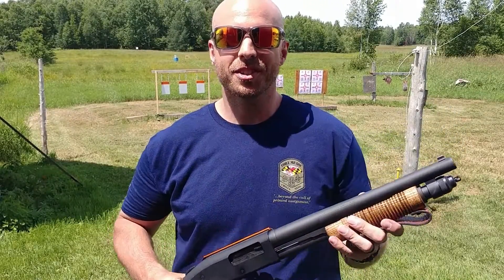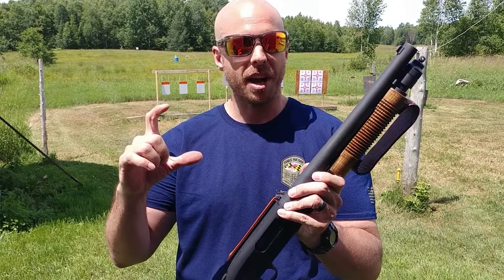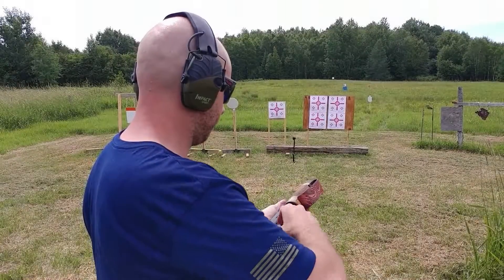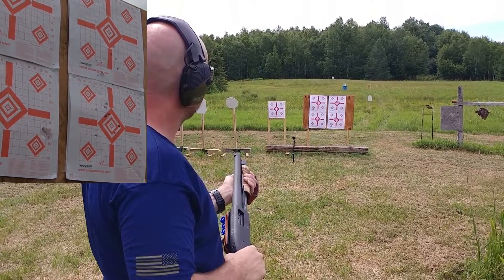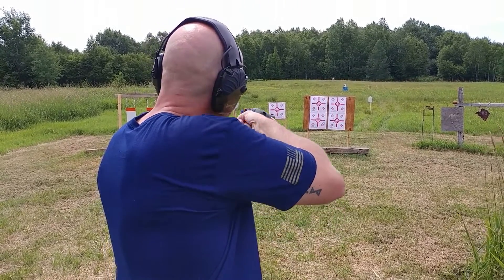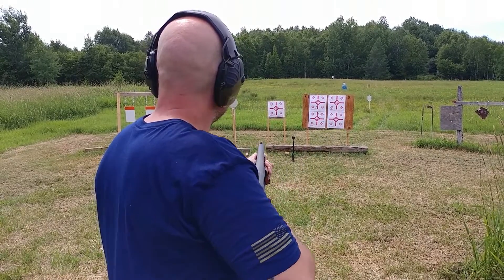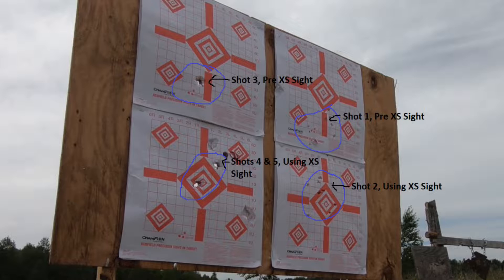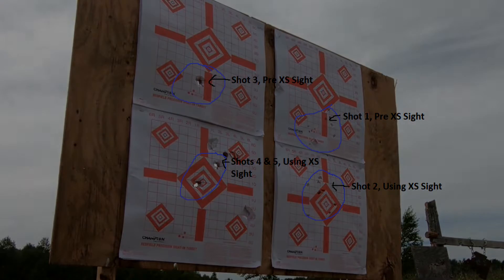XS Sights Big Dot Night Sight Mossberg Shockwave Review. POI/POA Issues fixed.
This is my review of the XS Systems Big Dot Night Sights for the Mossberg shockwave. XS also makes these sights for remington 870 and other shotguns and firearms as well. I was having a point of aim point of impact POI POA issue with the standard bead sight on the original barrel so I got this sight to get them closer together.